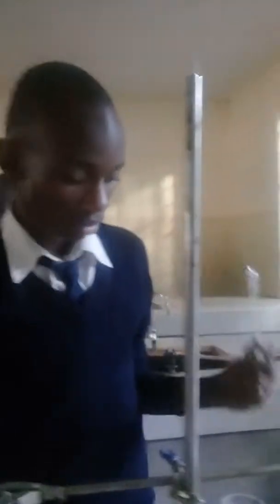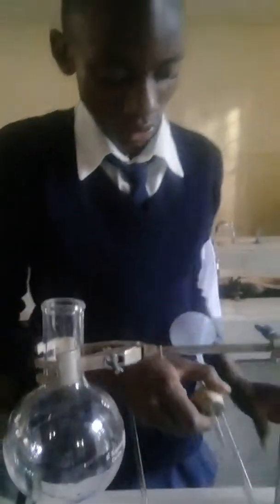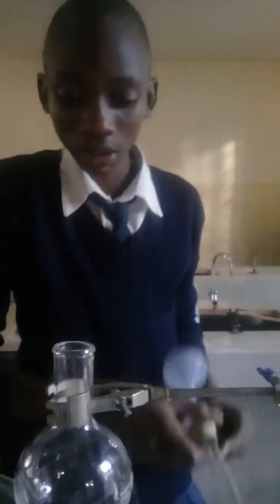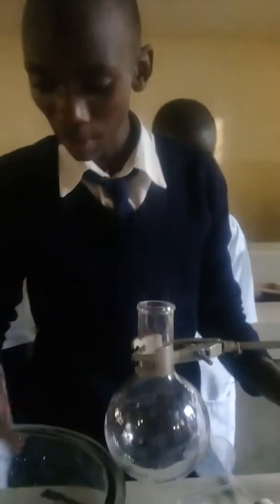NAMNA YA KUZALISHA GAS YA HYDROGEN/HOE TO PRODUCE HYDROGEN GAS